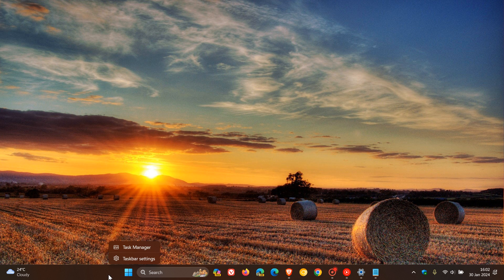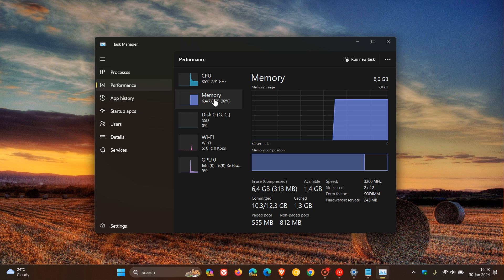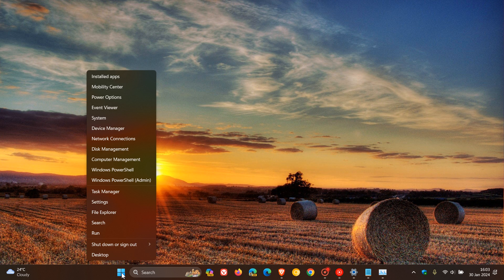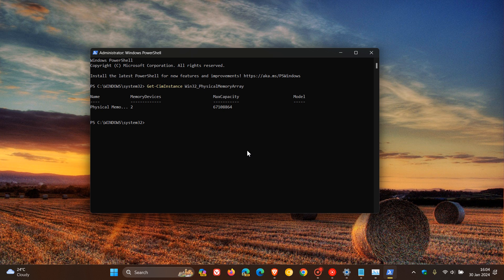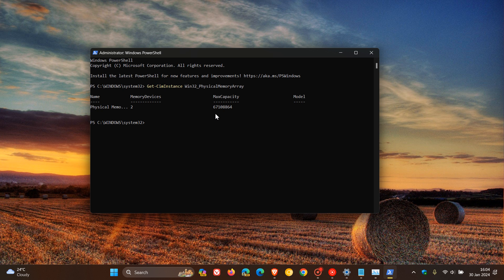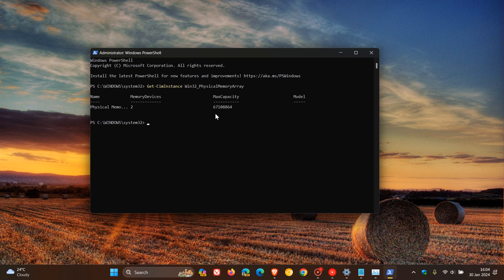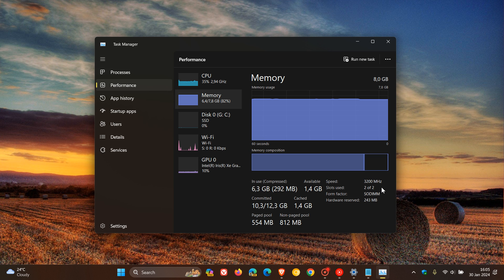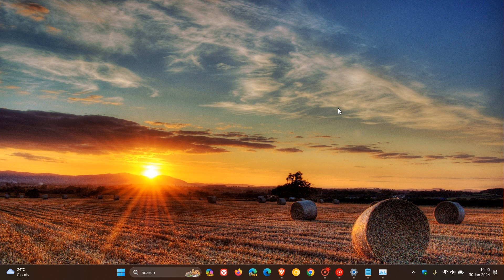How to Check your RAM Capacity on Windows - Useful if you want to Upgrade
This is useful if you are wanting to add more memory to your computer.
Get-CimInstance Win32_PhysicalMemoryArray